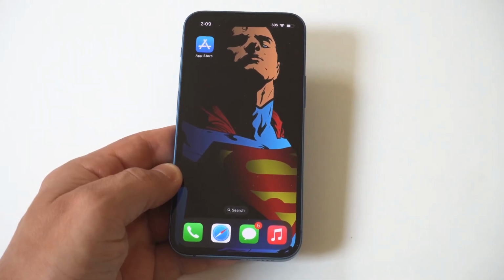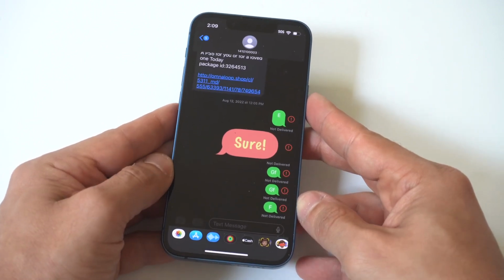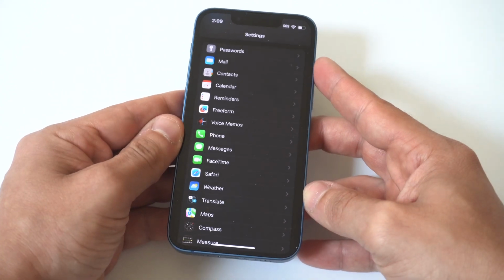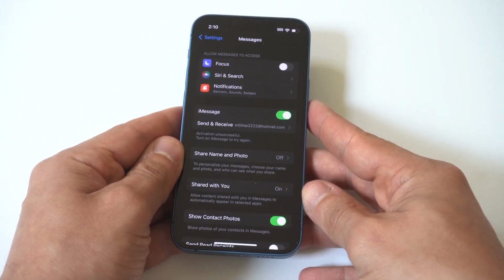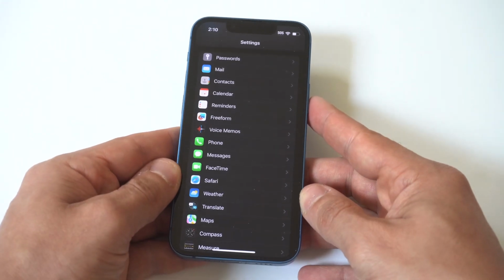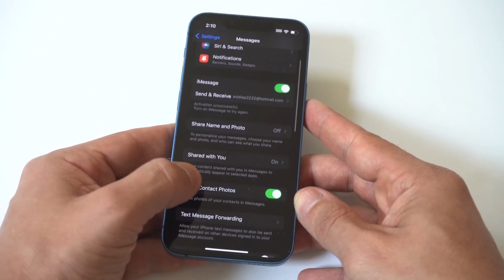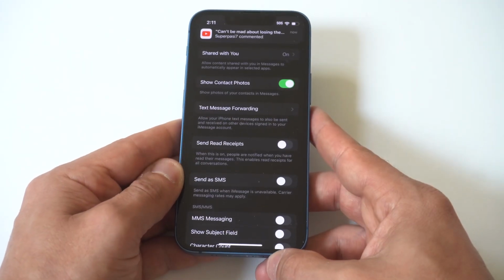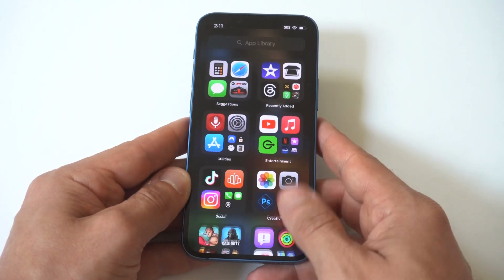How To Fix Green Messages On Iphone 13 - Top 5 Fixes